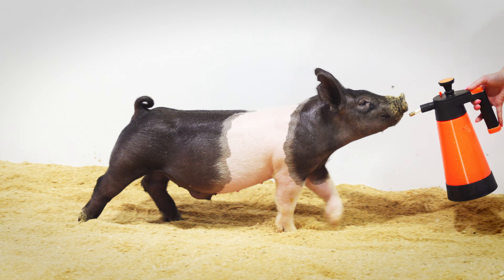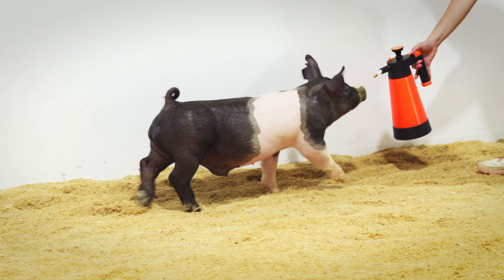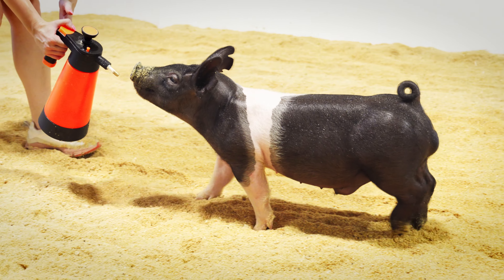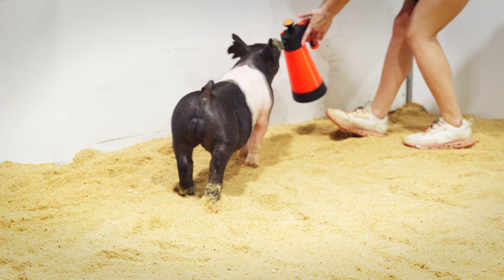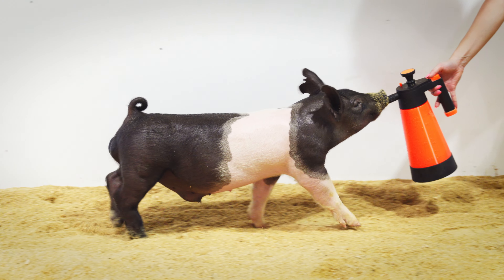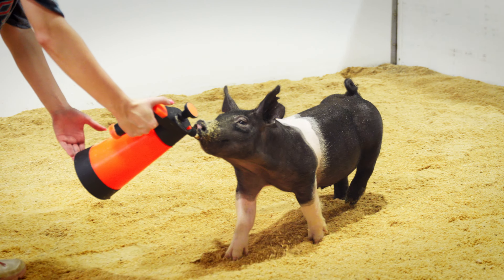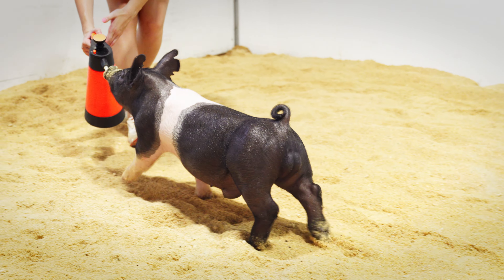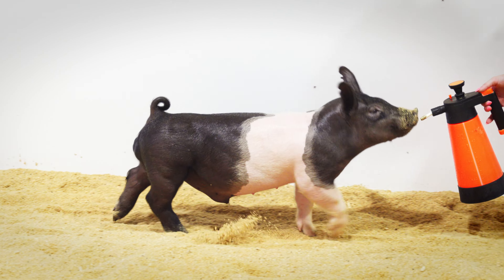TKO Genetics | 8-3-23 | 5-7